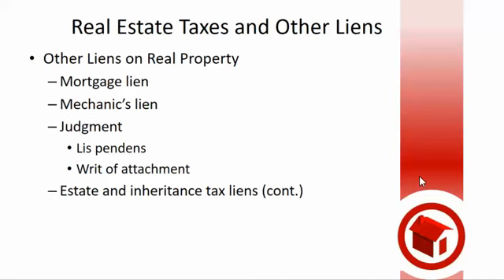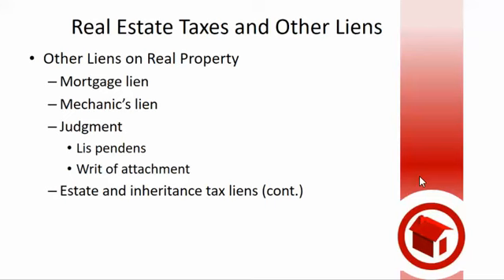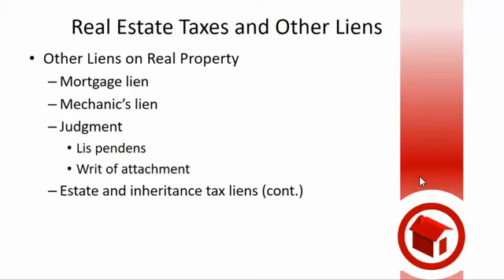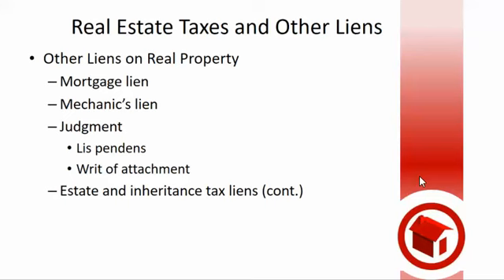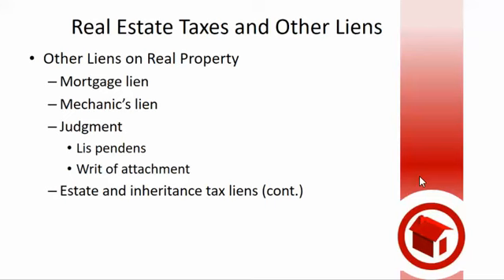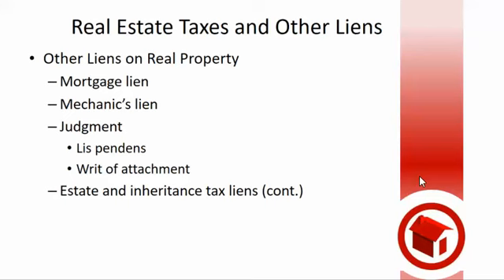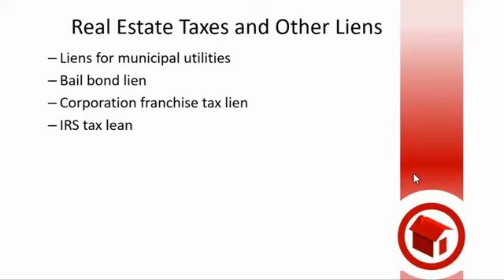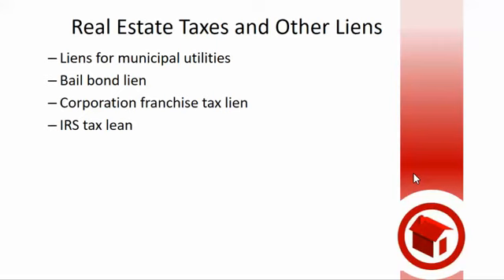30 Hour Post Licensing Course Chapter 13 6